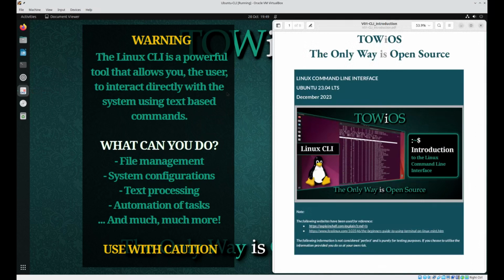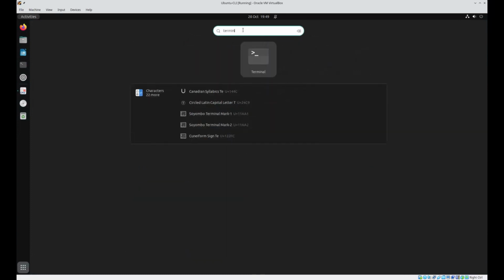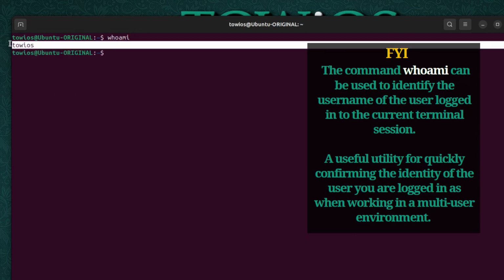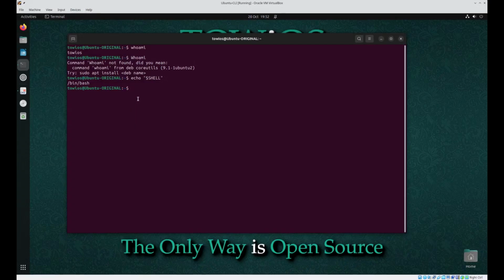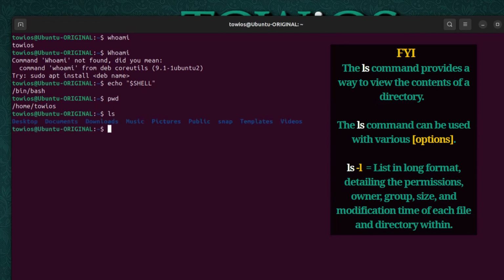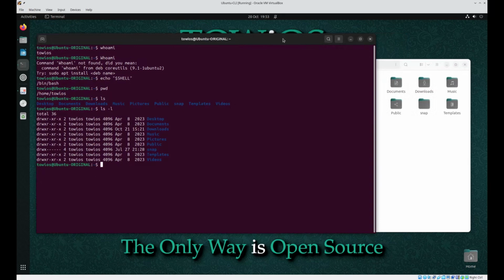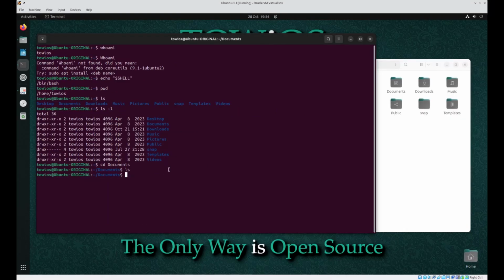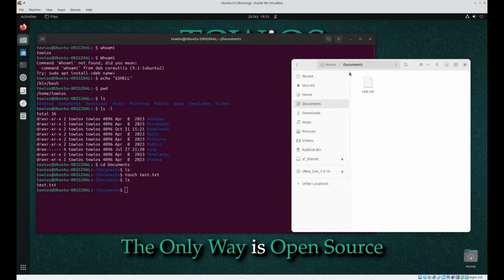Linux CLI: Introduction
Linux CLI Basics in 5 Minutes 🖥️🐧

A fast, beginner-friendly intro to the Linux Command Line Interface (CLI). Learn the essential commands to start navigating your terminal like a pro.

Timestamps:
00:24 – Accessing the CLI
01:18 – whoami (Know who you are!)
01:52 – echo "$SHELL" (Find your shell)
02:17 – pwd (Print working directory)
02:33 – ls (List directory contents)
04:13 – touch (Create a new file)